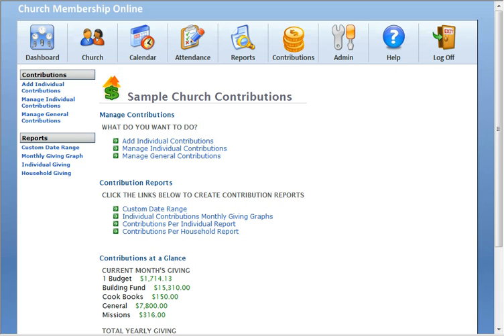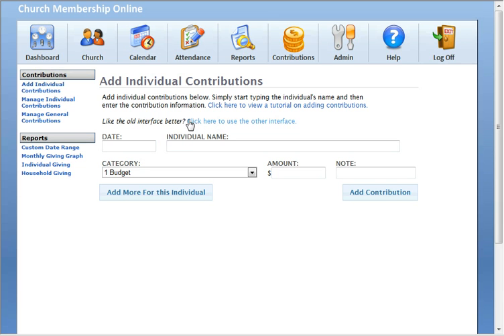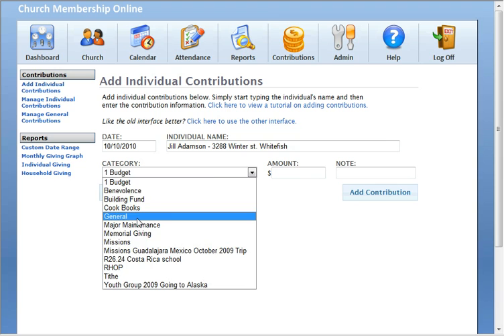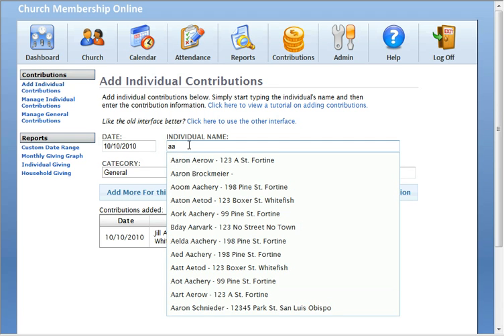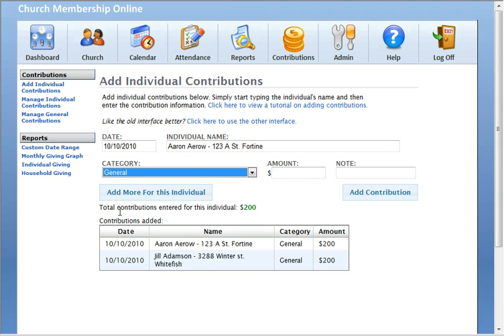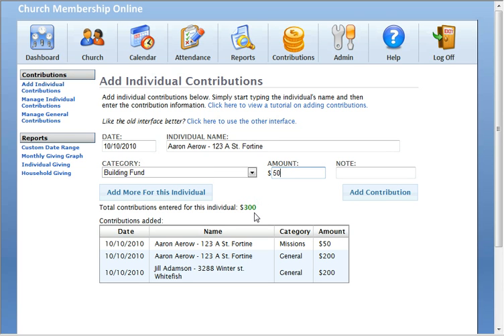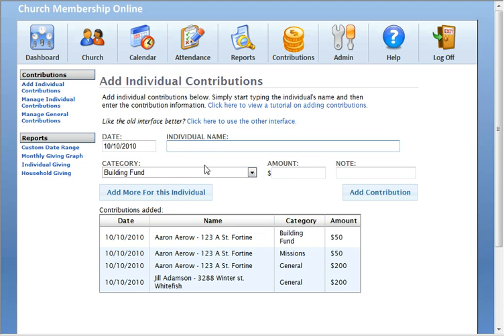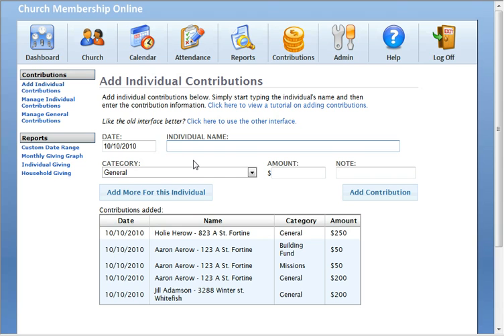Contibutions Tutorial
Tutorial of Church Membership Online's new "Add Individual Contribution" updated feature.